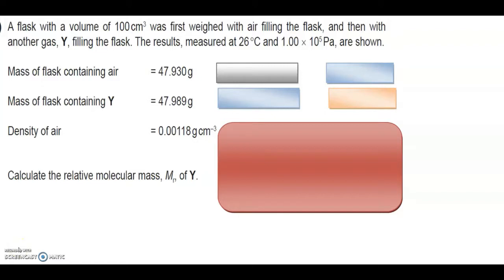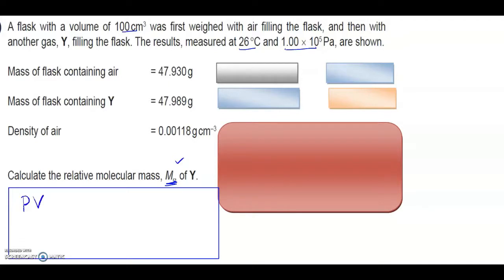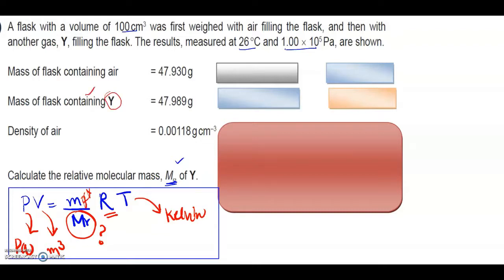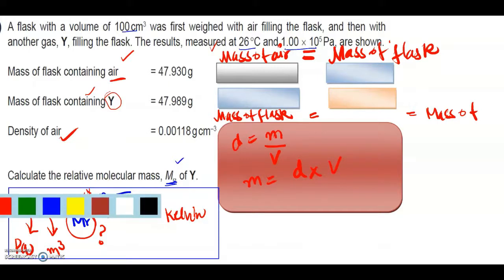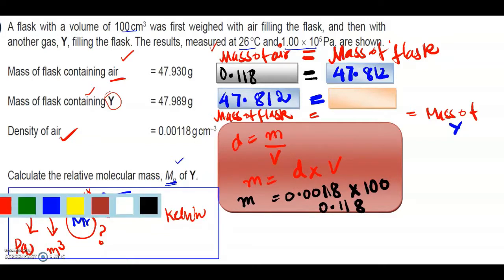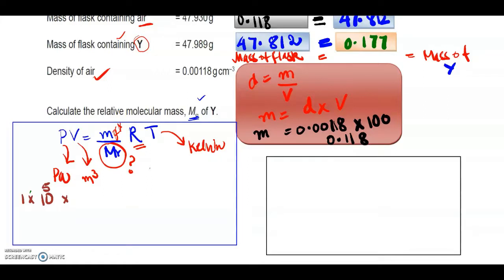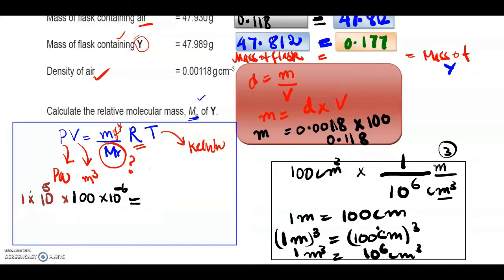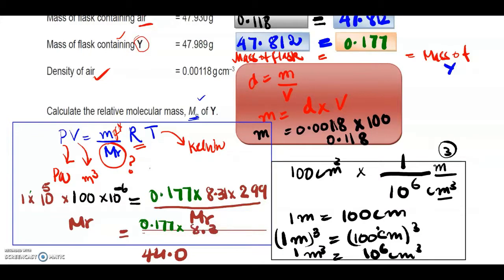9701 question2 part b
Question number 2 part b of 9701/21 may June 2015